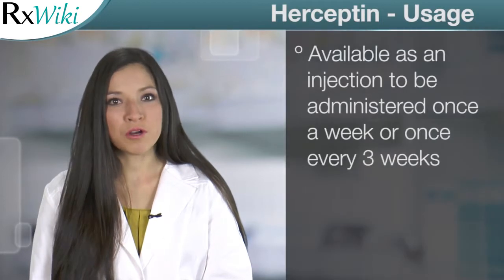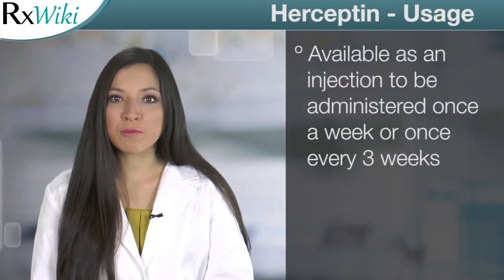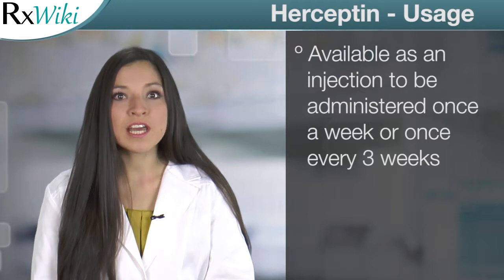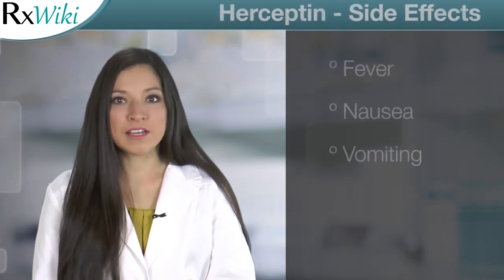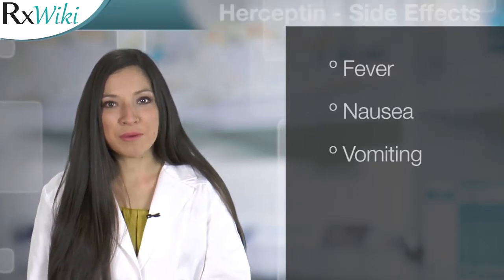Herceptin a Prescription Medication Used to Treat Breast and Stomach Cancer - Information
Herceptin is a prescription medication used to treat breast cancer and stomach cancer.  It may be used alone or in combination with other medications. Herceptin belongs to a group of drugs called monoclonal antibodies, which help stop the growth of cancer cells.This medication comes in an injectable form and is given into the vein (IV)
by a healthcare provider once every week or once every 3 weeks.Common side effects of Herceptin include fever, nausea, and vomiting.